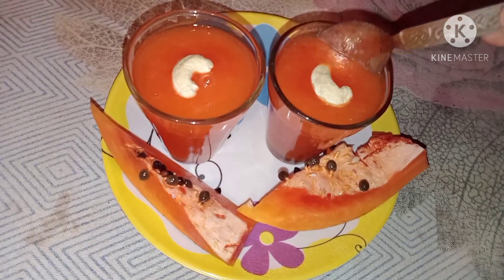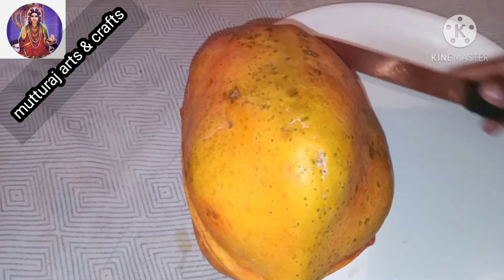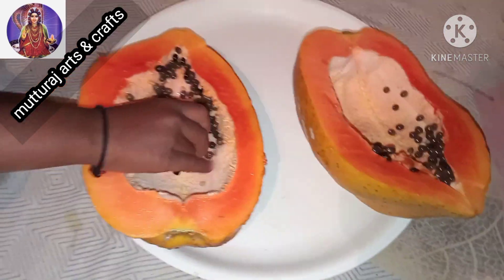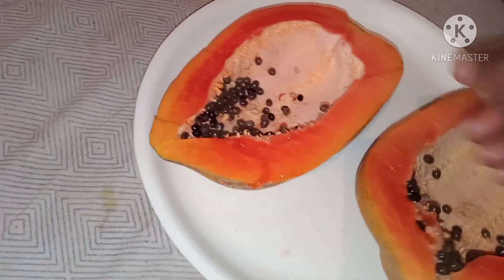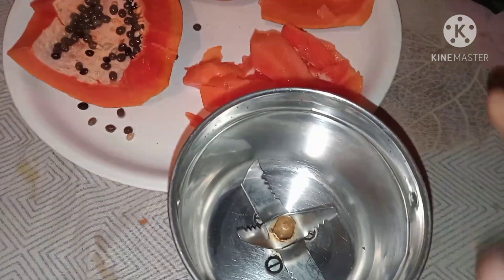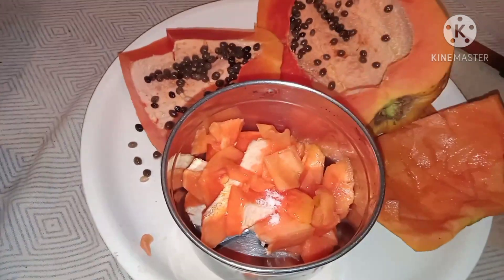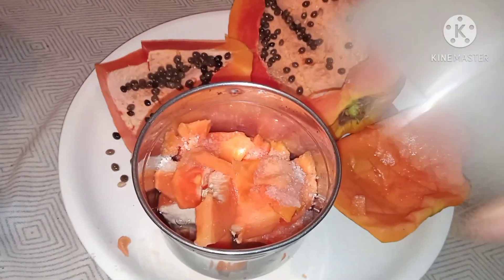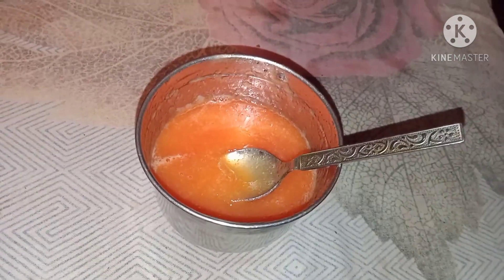ಪಪ್ಪಾಯಿ ಹಣ್ಣಿನ ಜ್ಯೂಸ್_ಕಿಡ್ನಿ ಸ್ಟೋನಗೆ ರಾಮಬಾಣ ,,,ಪ್ರೆಗ್ನೆನ್ಸಿ ಟೈಮಲ್ಲಿ ಇದನ್ನು ಸೇವಿಸಬಾರದು ಮತ್ತು ಏಕೆ.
cooking,,,
ಪಪಾಯಿ,  ಹಣ್ಣಿನ,, ಜ್ಯೂಸ್,,ಯಾರಿಗೇ, ಬೇಕು, ಯಾರಿಗೇ, ಬೇಡಾ,,

Papaya Juice is Not only taste but have lots of Health benefits.
Papaya makes your kideney stone vanish /disappers in matter of days .
Causion: Strictly not recommended for pregnant women's.